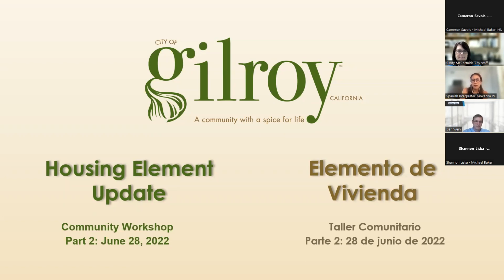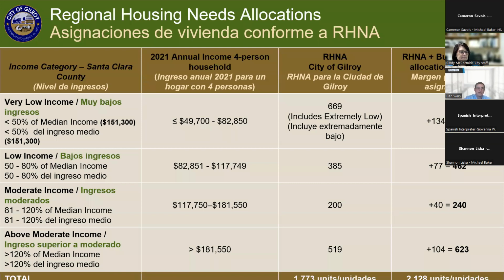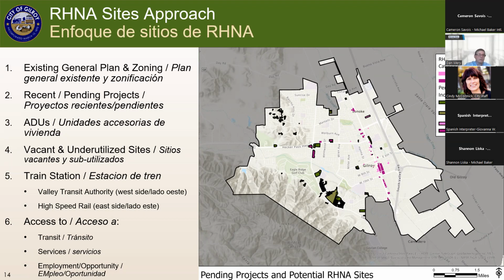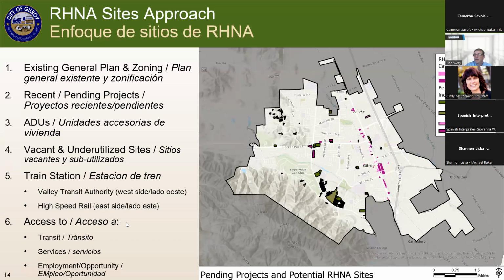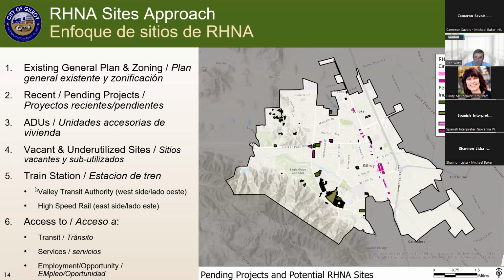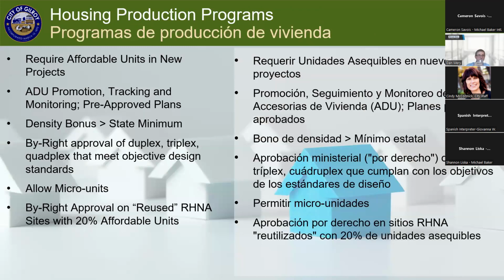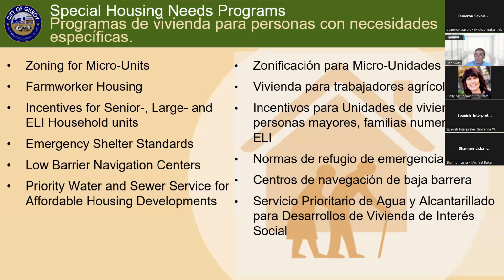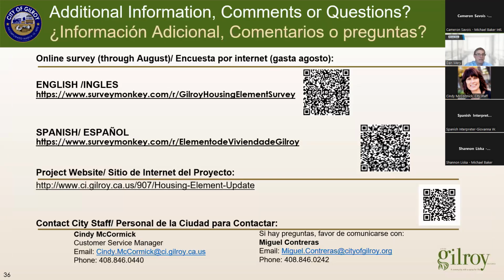June 28 Housing Element Community Meeting (English)